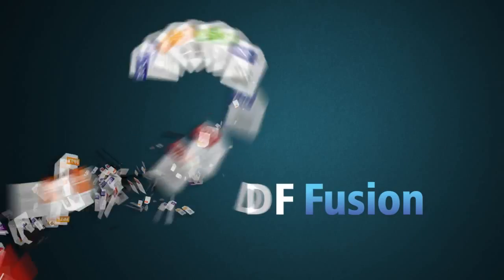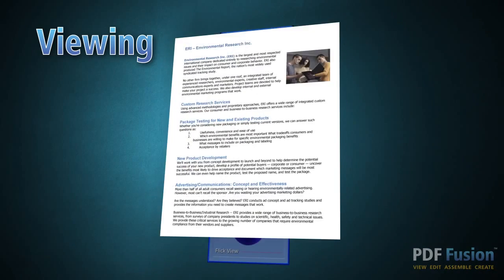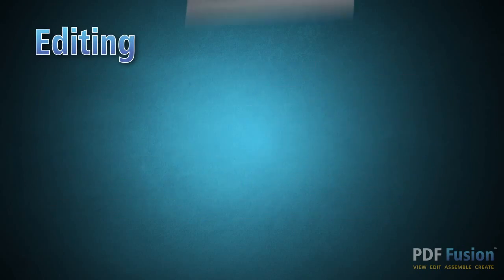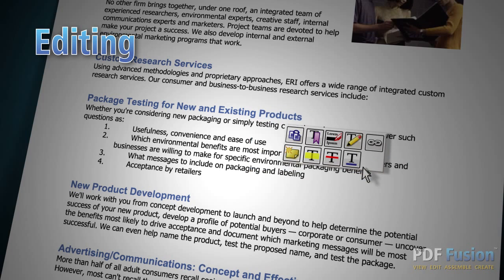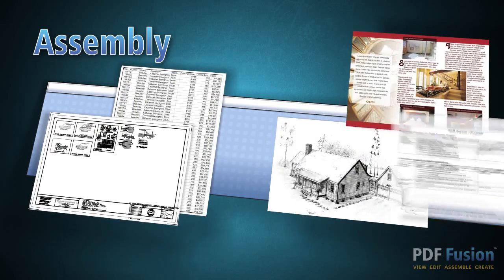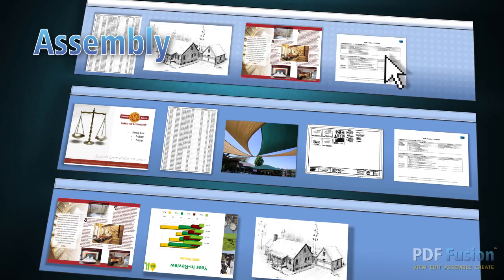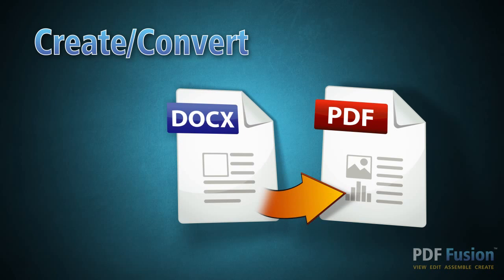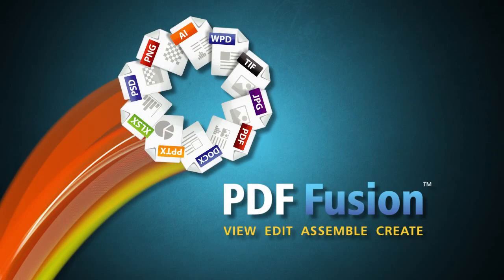Corel PDF Fusion - Introduction video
PDF creator, editor and converter

Corel® PDF Fusion delivers all the power of the leading PDF solution—without the high price. This unique PDF creator lets you open, view and work with over 100 different file formats even if you don't have the software used to create the file! Open PDFs, graphics, Microsoft® Office formats, photos and many more. Create new PDFs just by dragging and dropping or save files to PDF, XPS and DOC formats. Edit or add text, and review and comment with ease. Once you're done, assemble documents quickly and share them in a single PDF package.